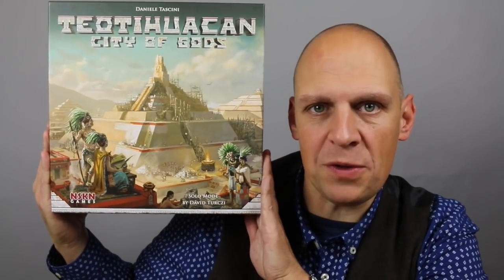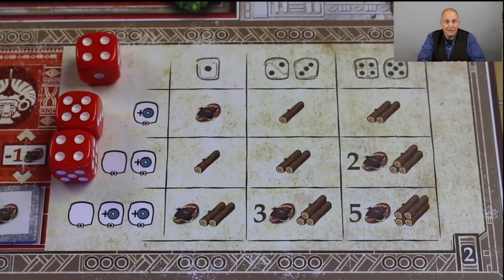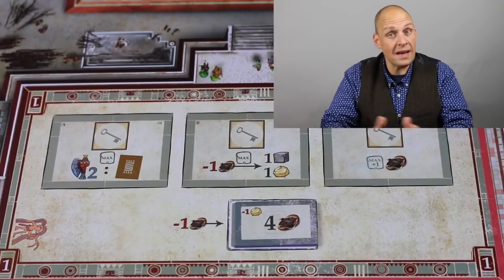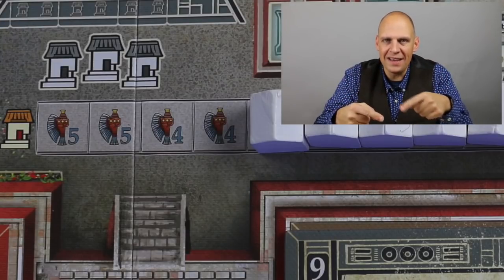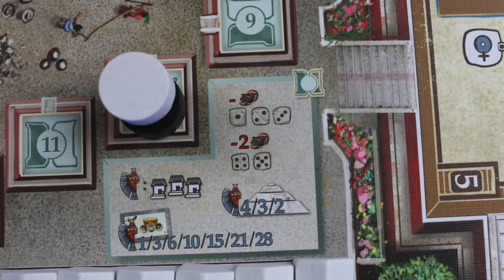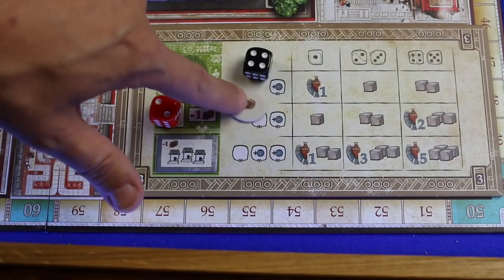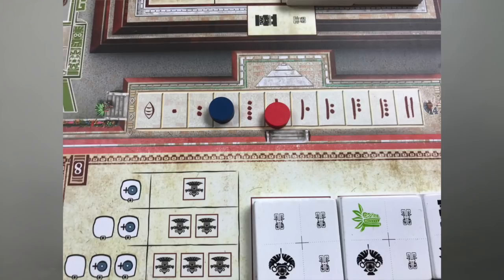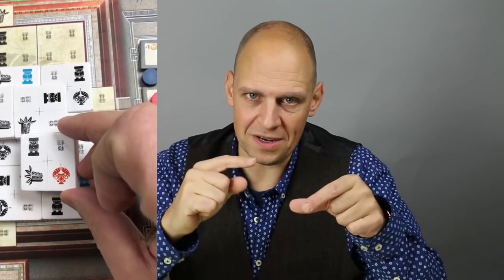Teotihuacan, city of gods REVIEW by Dave Luza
Dave Luza takes a look Teotihuacan, City of Gods. Published by NSKN games.

First I will talk about how the game works, and at the end I talk about what I think of the game: Teotihuacan.

Let me know what you think of the game. Do you agree with me?

You can find it where you normally find your podcasts, or right over

Or Facebook.com/Thehappyluza